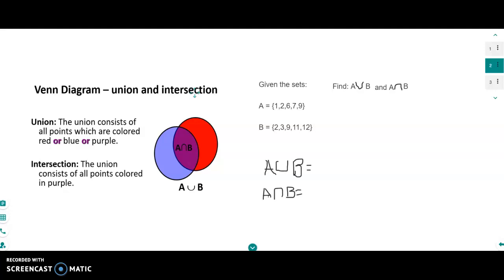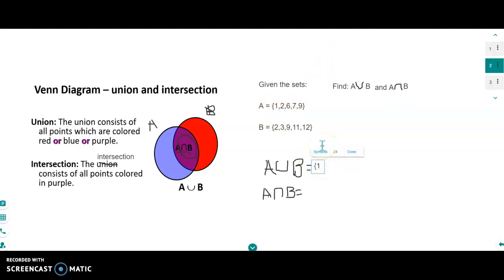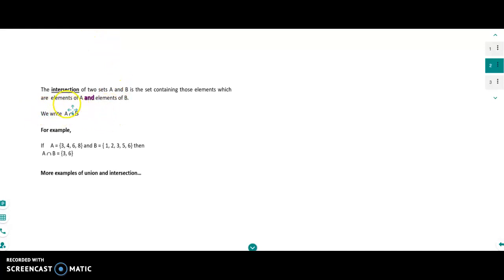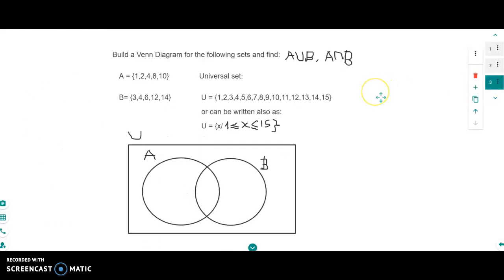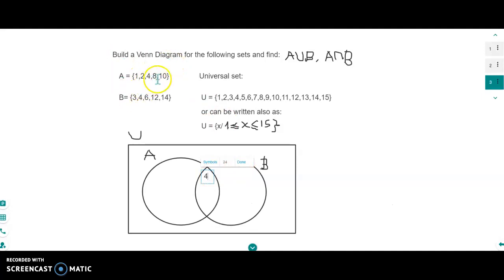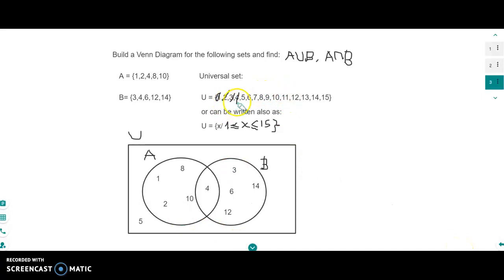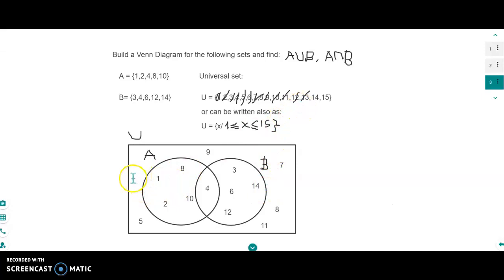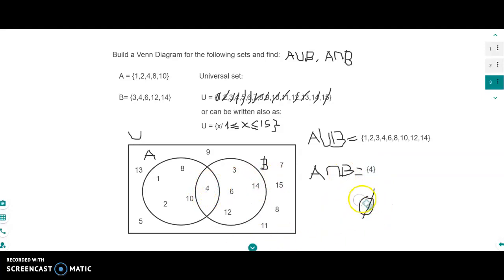Union and intersection - 1